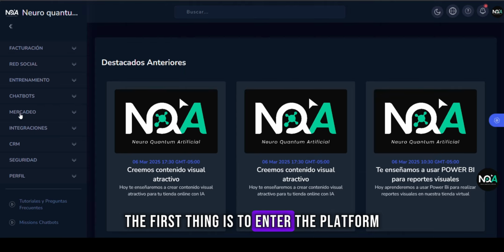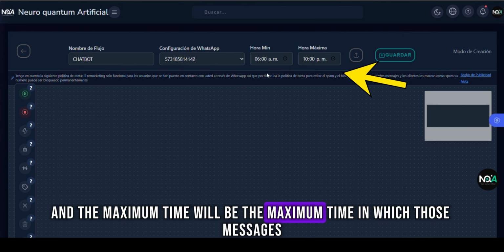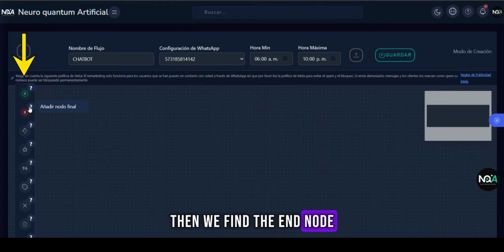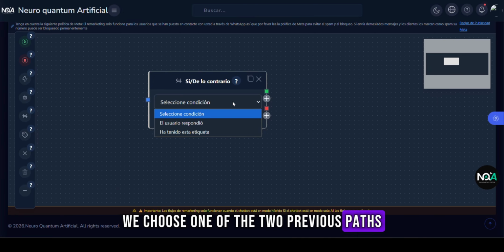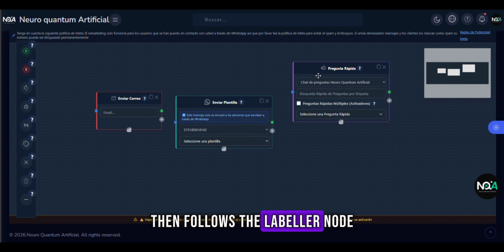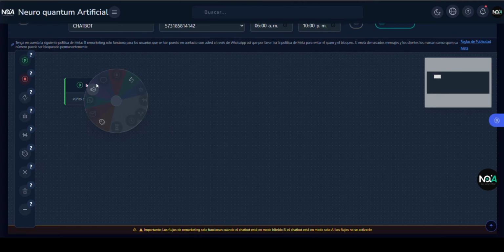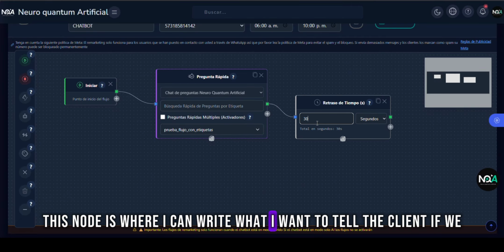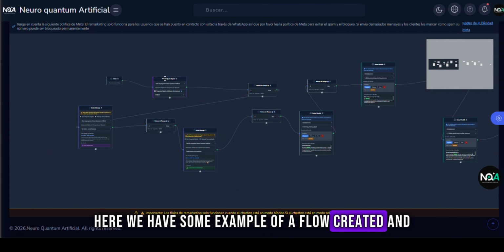REMARKETING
You will learn how to configure the remarketing item on the NQA platform.